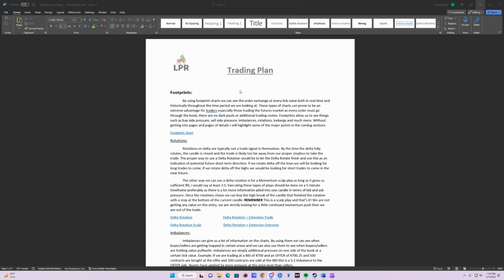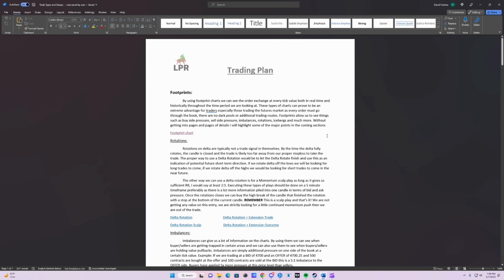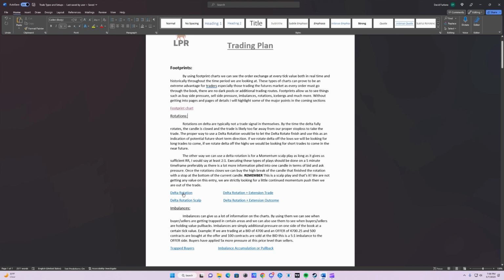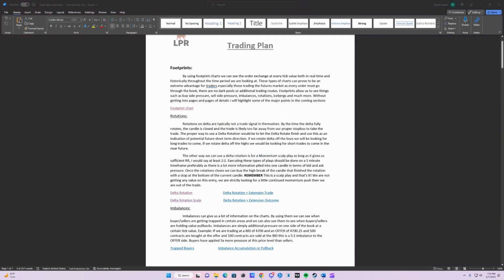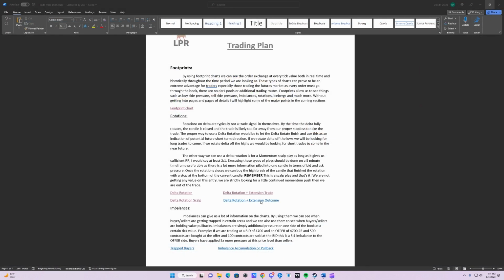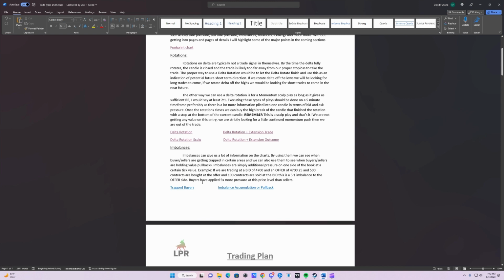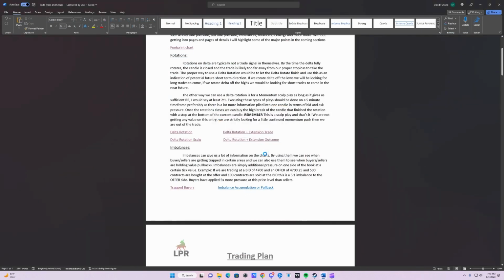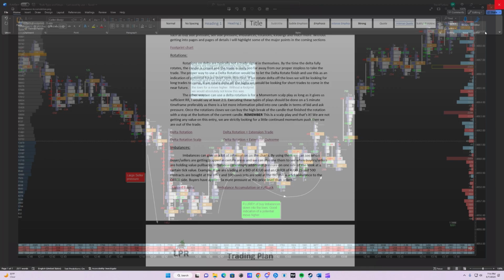Footprints, Imbalances and Rotations. LPR GIVEAWAY!!!